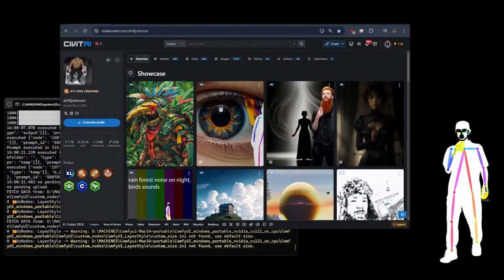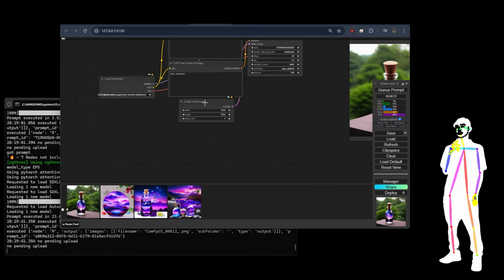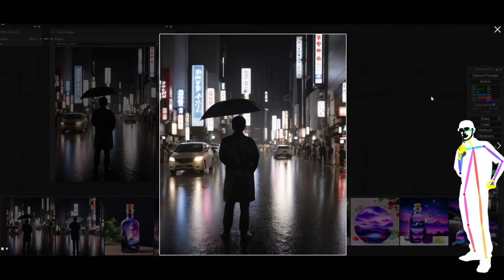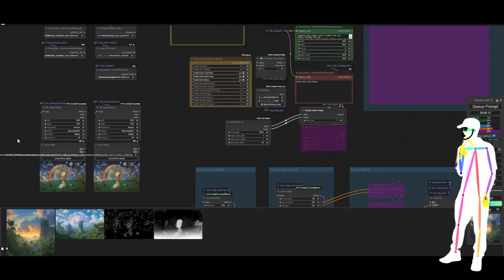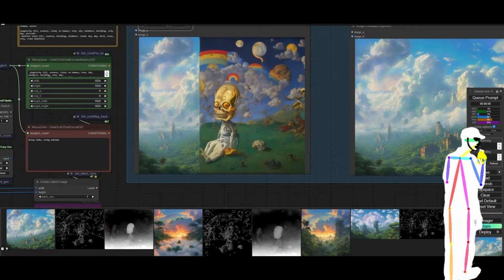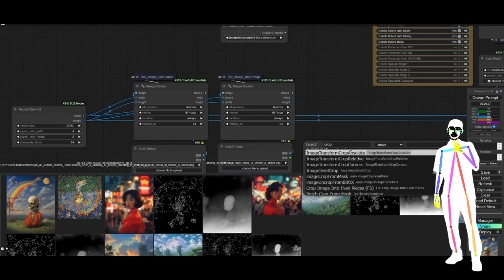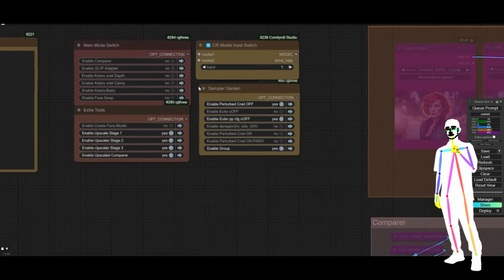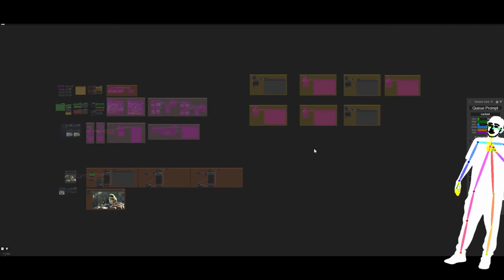Aspect Size V2 in DJZ Nodes -- now on Comfy Manager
DJZ-Nodes is now added to the ComfyUI Manager, meaning you can get my nodes with the "missing nodes" feature. I also created AspectSizeV2 to expose the divisor, allowing use with modulo 64. I will show you how to use this node, and how it is improved over the first version, which was made for Stable Cascade.

00:00 Intro
01:49 Default Workflow
14:14 With Koda V5
19:58 Koda V6 preview